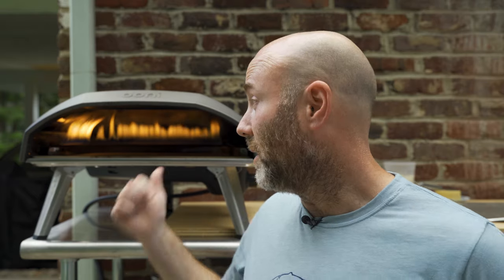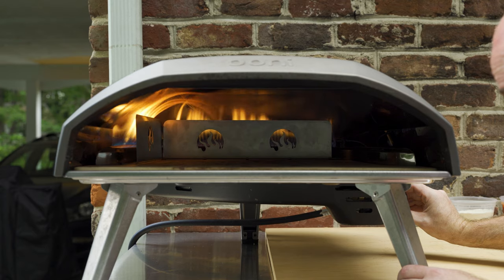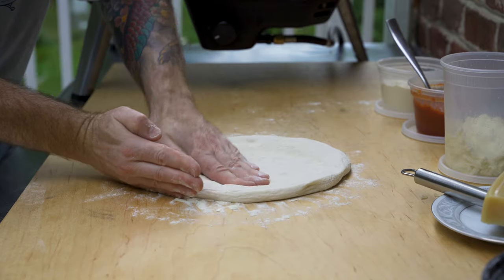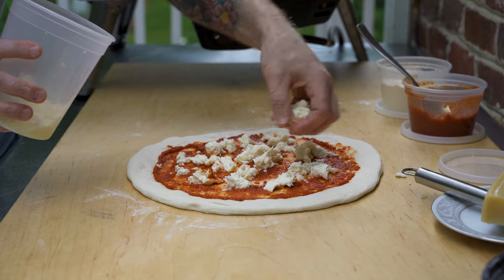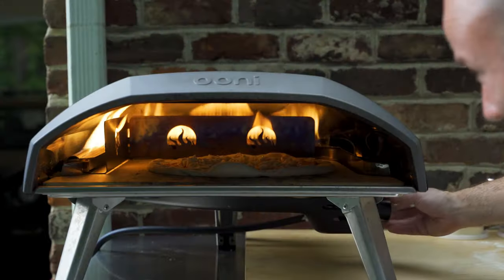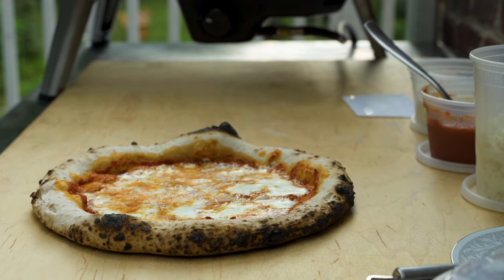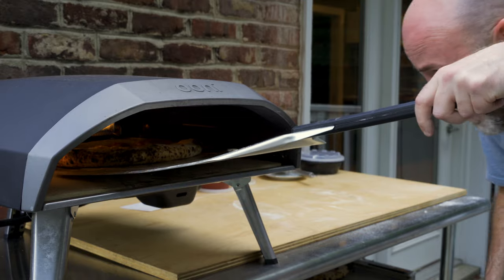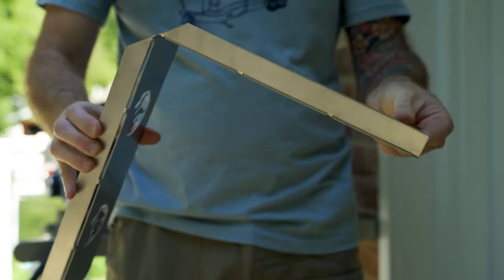Ooni Koda 16 Flame Guard | First Impressions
Do you burn pizza in your Ooni Koda 16 oven? A flame guard is supposed to help eliminate that issue. In this video, I test an Ooni Koda 16 flame guard to see how effective it is in making the pizza baking process easier.

Craftsman House

Pizza Dough Containers
Wilton 8" Springform Pan
9"x13" Non-Stick Pan

⏰ TIMESTAMPS
Intro - 00:00
Installing the Flame Guard - 00:27
Making the First Test Pizza - 00:40
Temping out the Pizza Oven - 02:17
Baking Pizza With Flame Guard - 02:29
Results - 03:10
Baking Pizza Without Flame Guard - 03:28
Results and Comparison - 03:55
Outro - 04:42